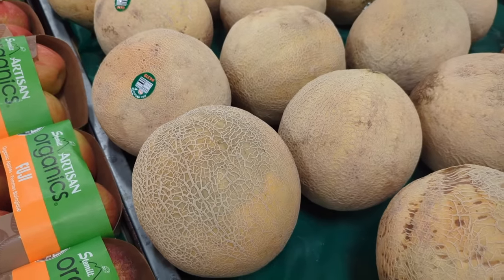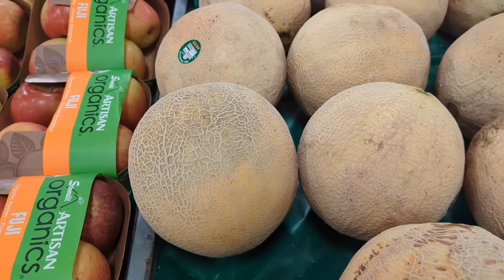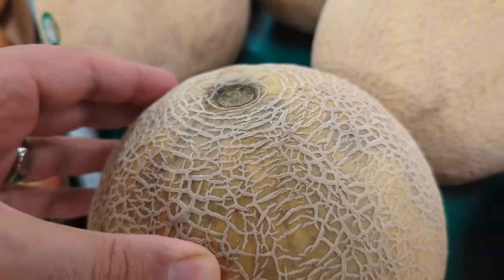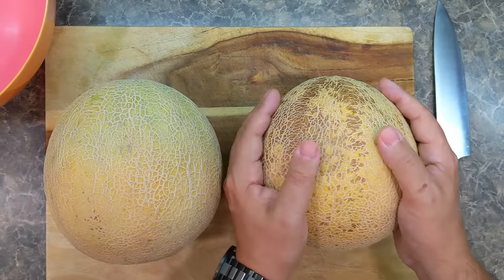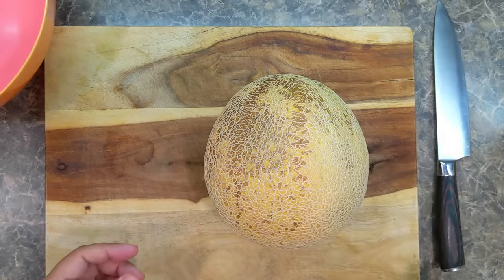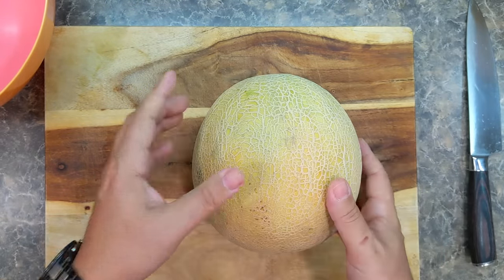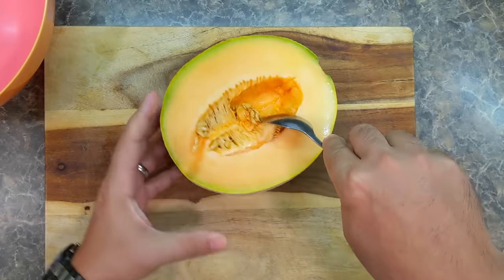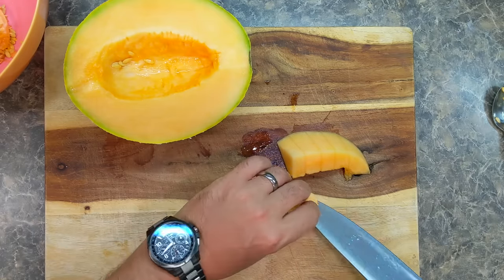How to pick a sweet and juicy cantaloupe melon | 5 things to look for | How to cut cantaloupe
In this video I will show you the five things to look for when choosing a sweet, ripe and juicy Eastern Cantaloupe (muskmelon) at the grocery store. I will also show you how to cut and cube them.

The Eastern Cantaloupe is available early in summer from Florida to Pennsylvania and is slightly different than the more pretty, but less sweet, Western Melon which is available later on in the summer. This video will help you pick an Eastern Cantaloupe.

The five things you have to look for in choosing a cantaloupe are:
1. Color
2. Texture
3. Indentation
4. Weight
5. Smell/Aroma

0:00 Intro
0:45 #1 - Color
1:04 #2 - Texture
1:28 #3 - Indented Stem
1:46 #4 - Weight
2:03 #5 - Smell / Aroma
2:33 Trying and Cutting Melons